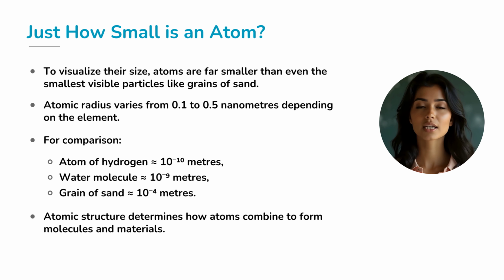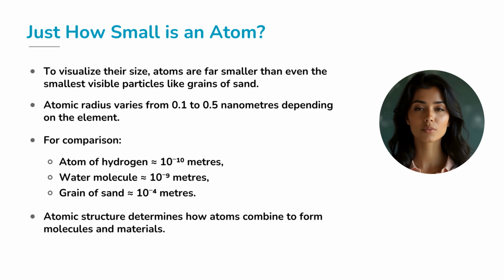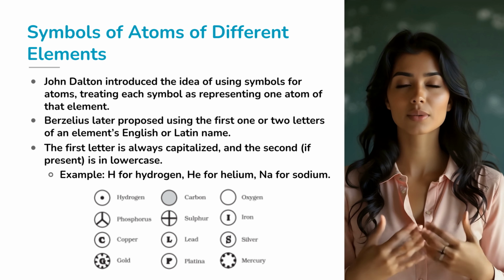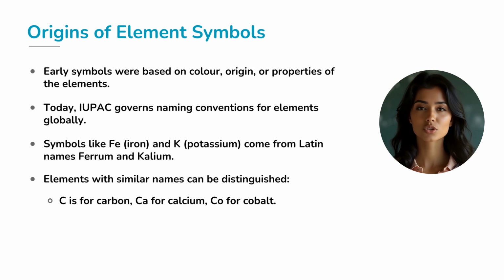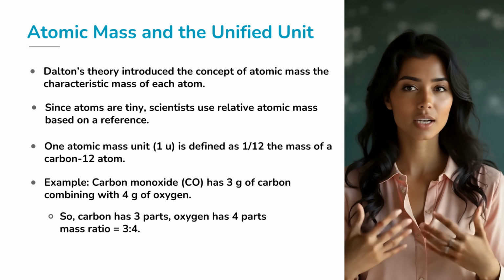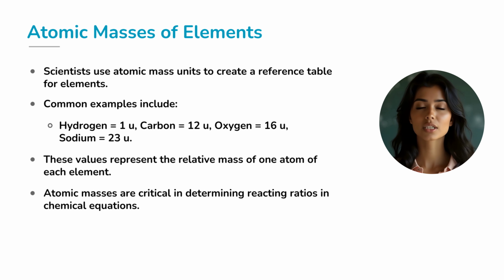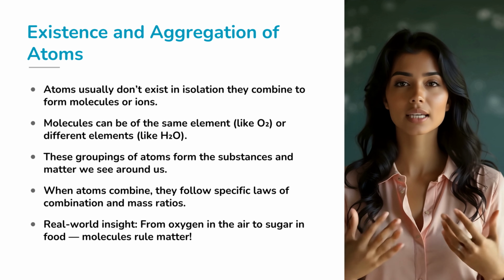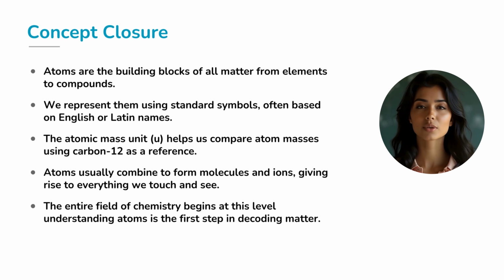What is an Atom | Class 9 Science | Chapter - Atoms and Molecules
🔬 Discover the Building Blocks of Matter – Atoms!
 In this video, we take you on a journey into the world of atoms — the tiny, fundamental units that make up everything around us. We’ll begin by understanding what an atom actually is, explore just how incredibly small it is, and see how scientists represent different atoms using symbols of elements.
You’ll learn about the origins of element symbols, how atomic mass is measured using the unified atomic mass unit (u), and find out the atomic masses of common elements. We’ll also discuss the existence of atoms, how they combine to form larger structures, and why this knowledge is essential for chemistry.

This video is crafted to give you both conceptual clarity and a solid base for higher-level chemistry, all while aligning with your Class 9 Science syllabus.

 1️⃣ What is an Atom? – Definition and significance.
 2️⃣ Just How Small is an Atom? – Visual comparisons and scale.
 3️⃣ Symbols of Atoms of Different Elements – Standard notations used in chemistry.
 4️⃣ Origins of Element Symbols – Historical development and scientific standardization.
 5️⃣ Atomic Mass and the Unified Unit – Understanding the ‘u’ unit.
 6️⃣ Atomic Masses of Elements – Values for some important elements.
 7️⃣ Existence and Aggregation of Atoms – How atoms form molecules and larger structures.
 8️⃣ Concept Recap and Closure – Quick revision for exam preparation.

 ✔ Exam-Ready Content – Covers the exact syllabus for Class 9 Science.
 ✔ Easy-to-Understand – Concepts explained simply with visual aids.
 ✔ Board-Aligned – Perfect for CBSE, ICSE, and State Boards.
 ✔ Strong Foundation – Builds the base for advanced chemistry concepts.
 ✔ Memorable Learning – Includes historical context and modern scientific applications.